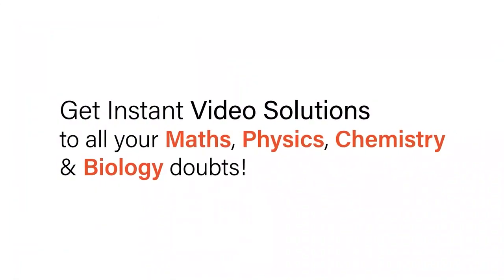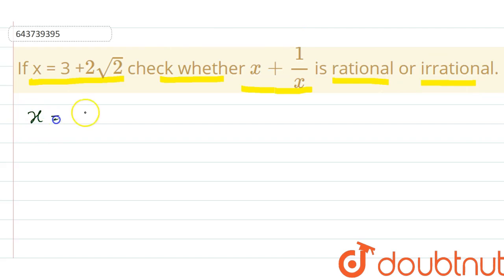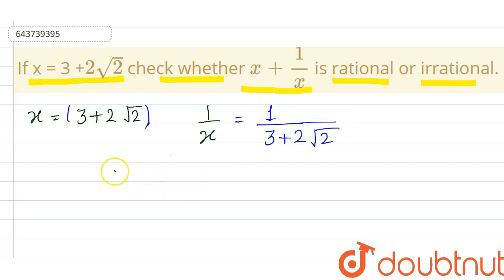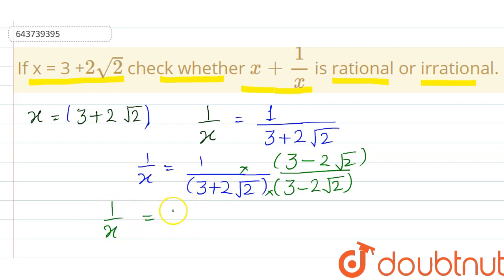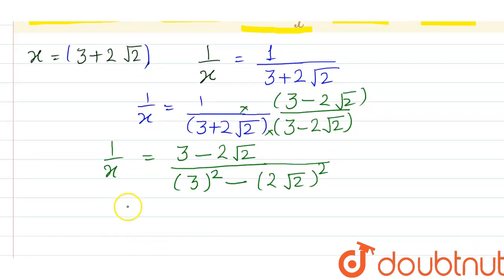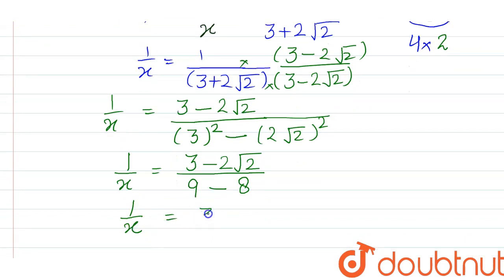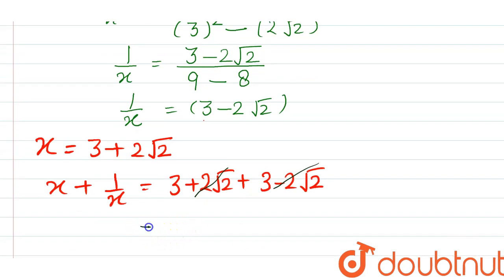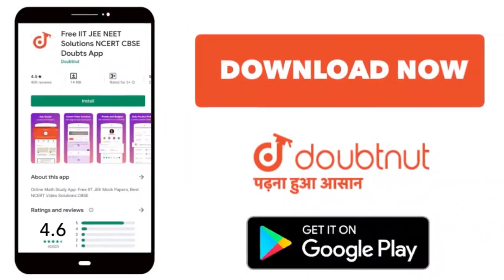If x = 3 +2sqrt(2) check whether x+(1)/(x) is rational or irrational. | 9 | RATIONAL AND IRRATI...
If x = 3 +2sqrt(2) check whether x+(1)/(x) is rational or irrational.
Class: 9
Subject: MATHS
Chapter: RATIONAL AND IRRATIONAL NUMBERS
Board:ICSE

👉 Have Any Query? Ask Us.